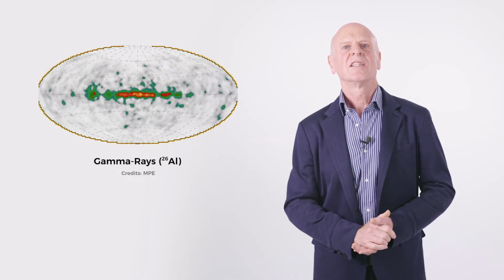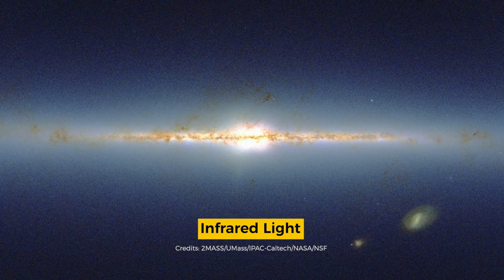Astronuclear Nibbles - 07 Looking at the stars with gamma-ray eyes